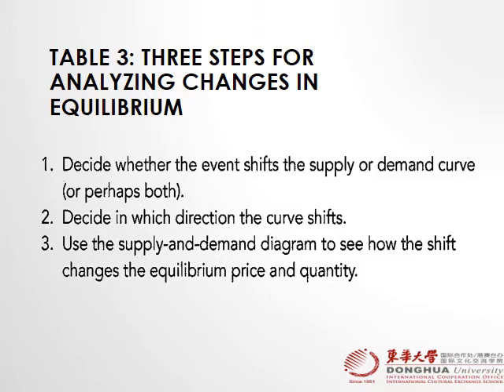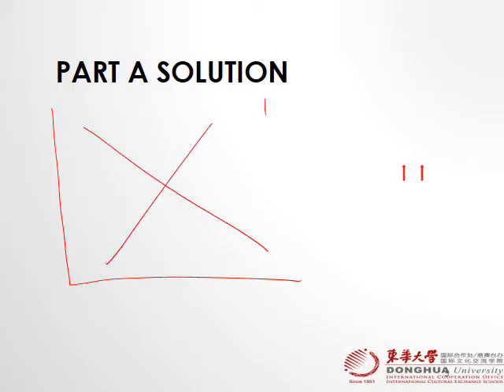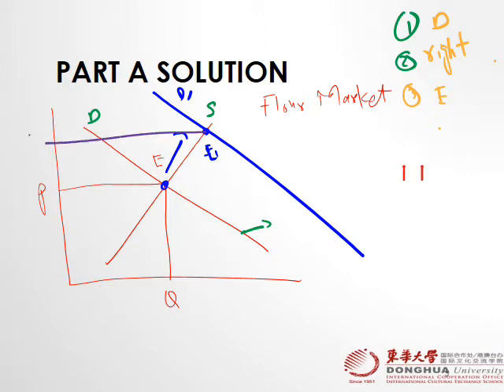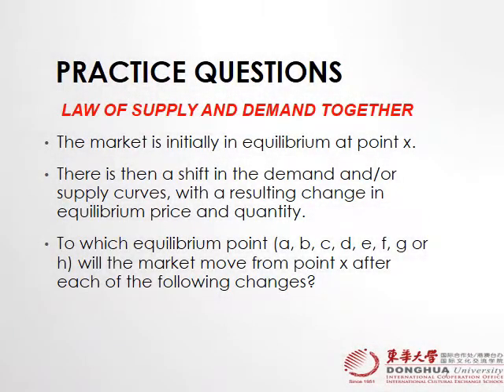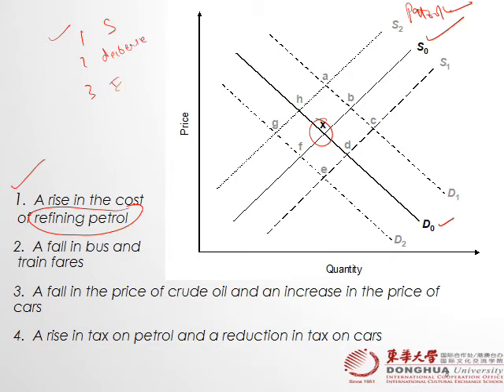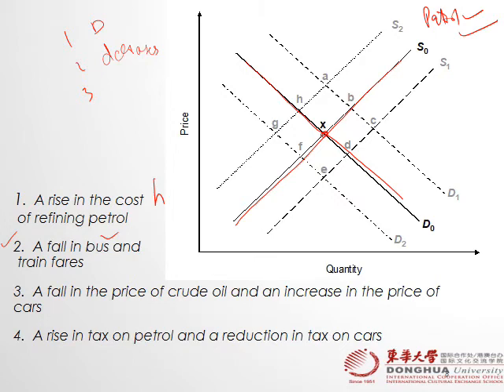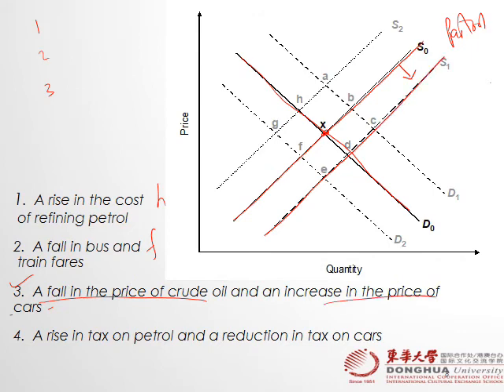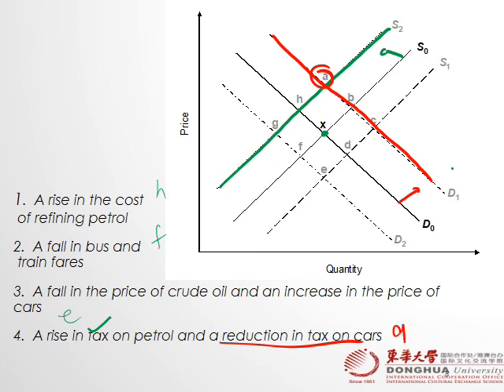Microeconomics Lecture 4 - Elasticity of Demand - 1